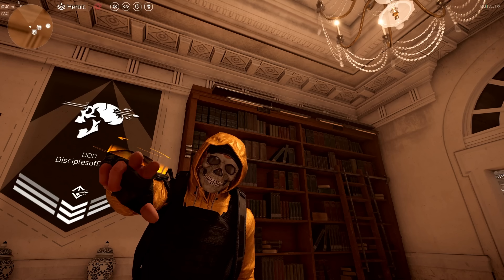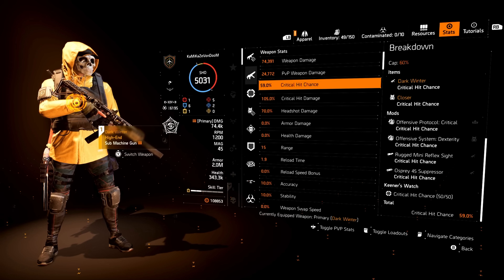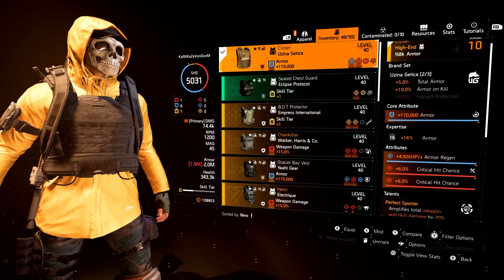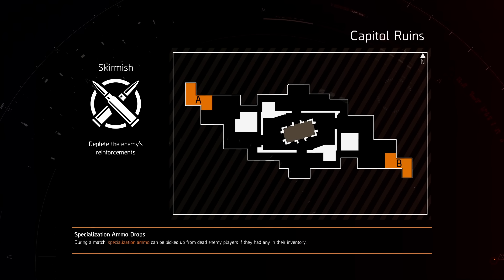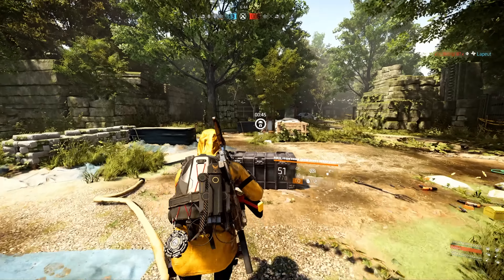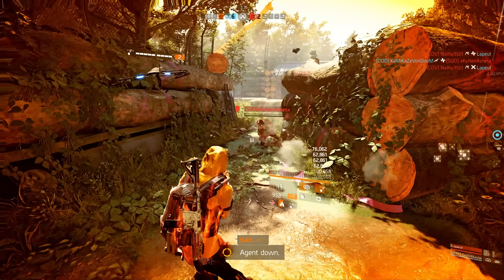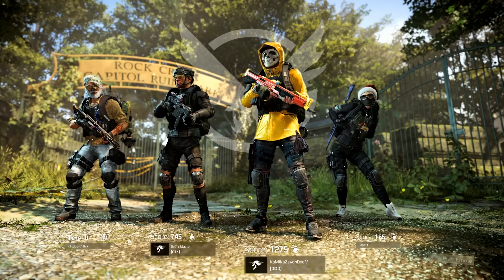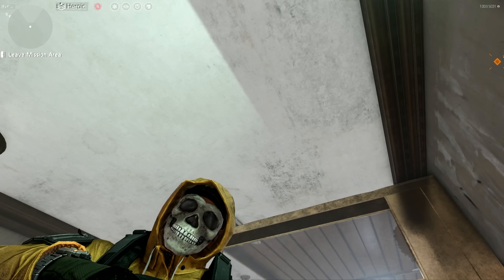*TRY THIS DARK WINTER BUILD* 1.1M ARMOR ON KILL & 150% CHD! - The Division 2 Tank Build